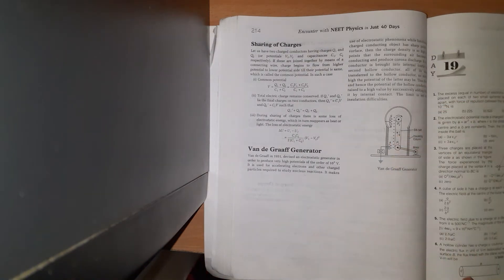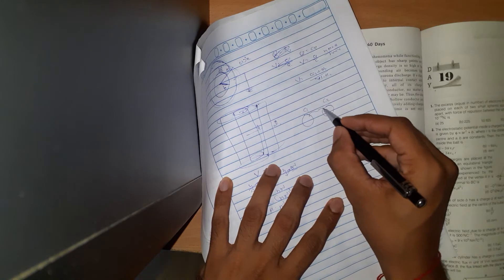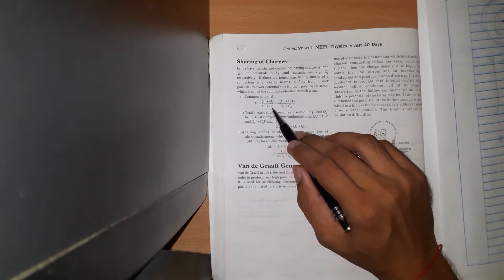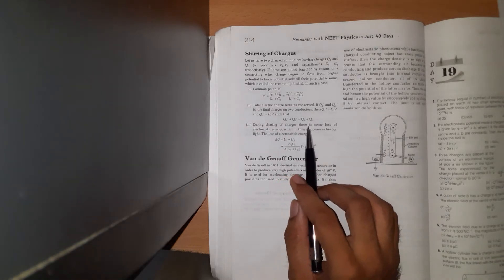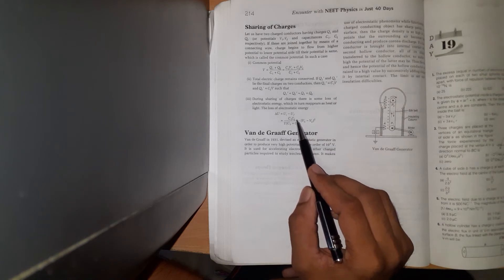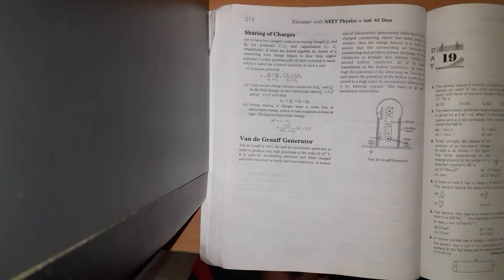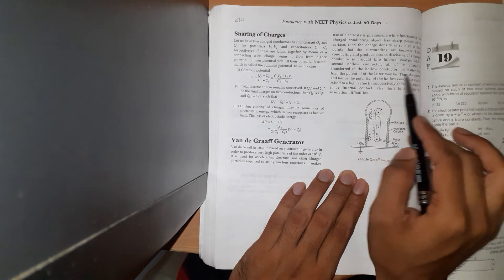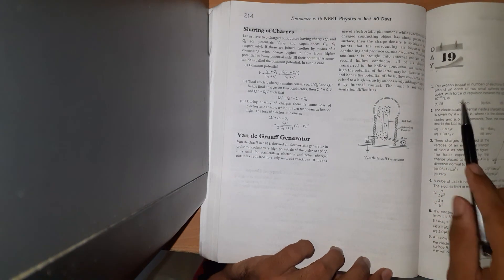electrostatic field part -5 by Piyush sir Physics